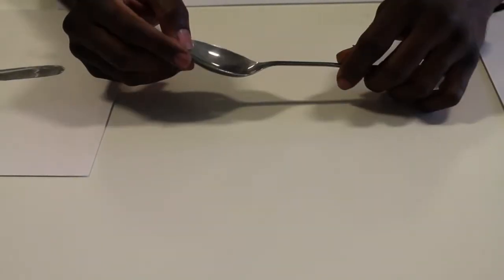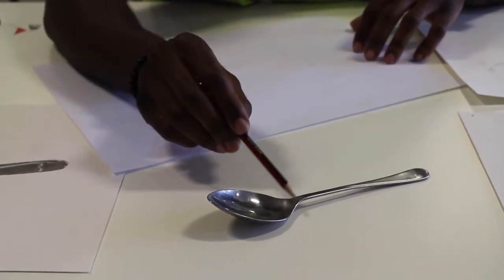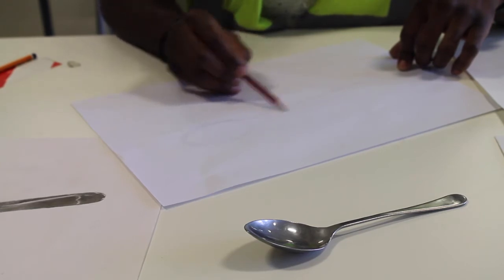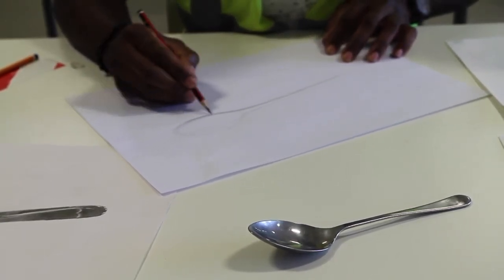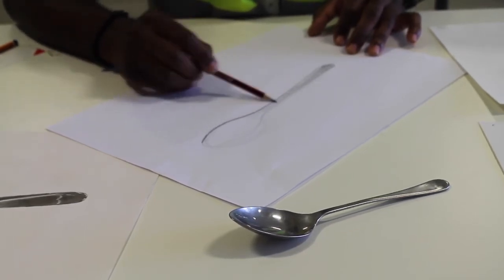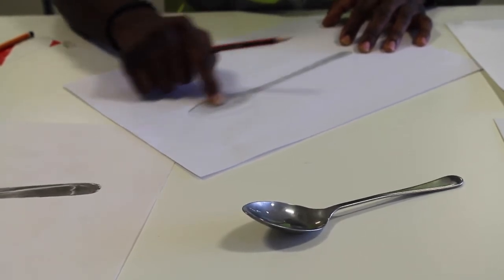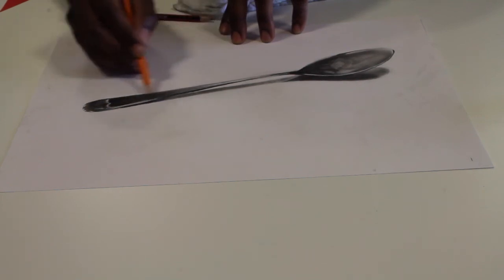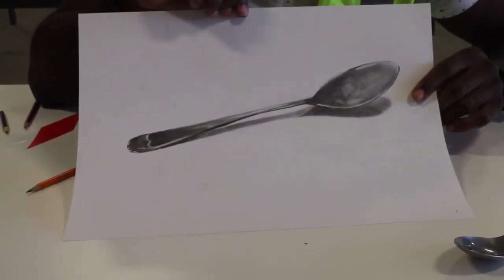HAPU Art: Drawing a Spoon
Harris Academy Purley, Kendra Hall Road, CR2 6DT